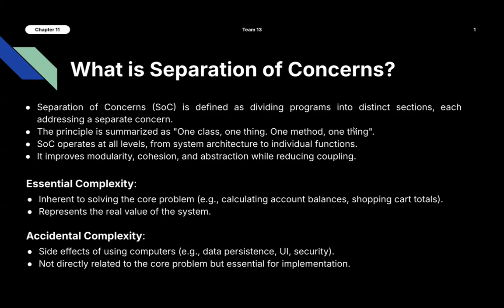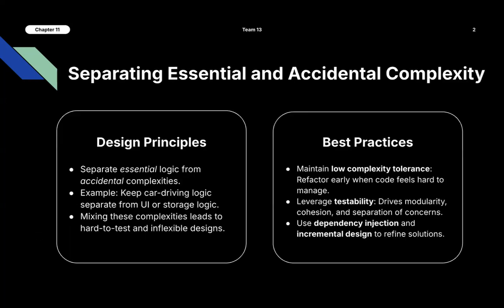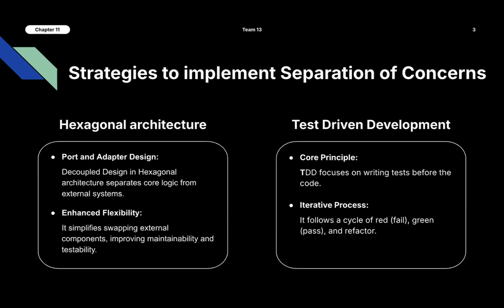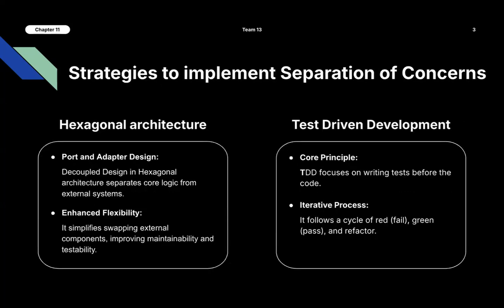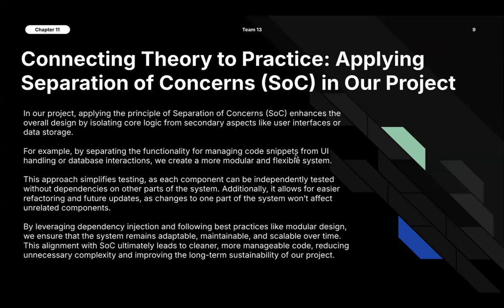November 21, 2024